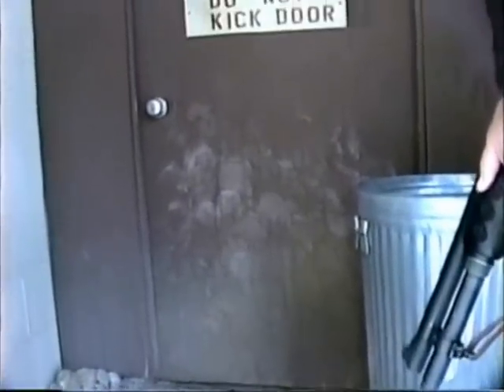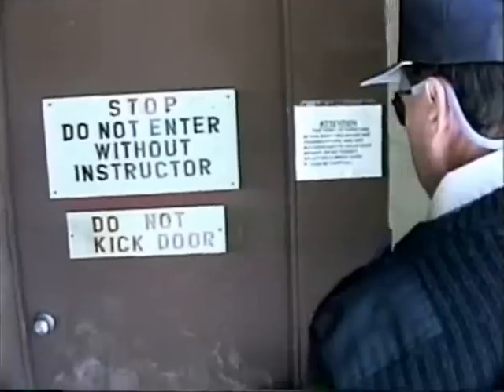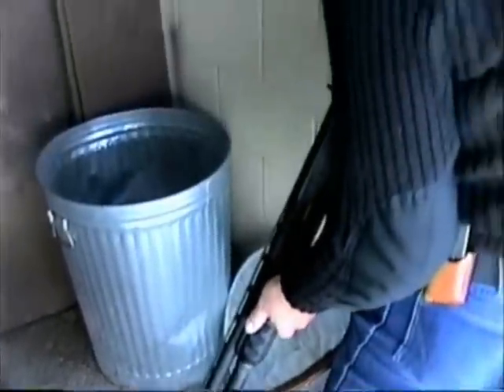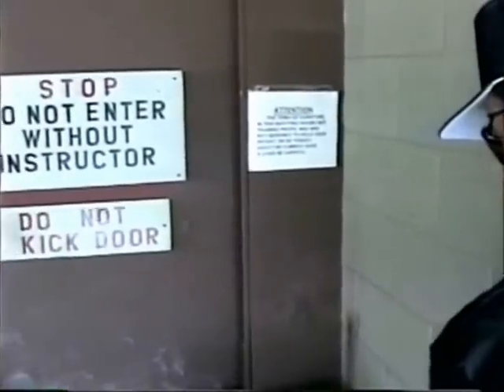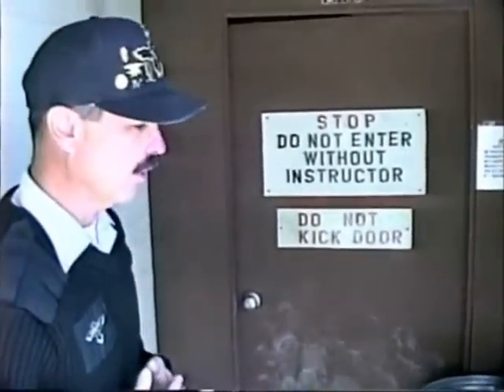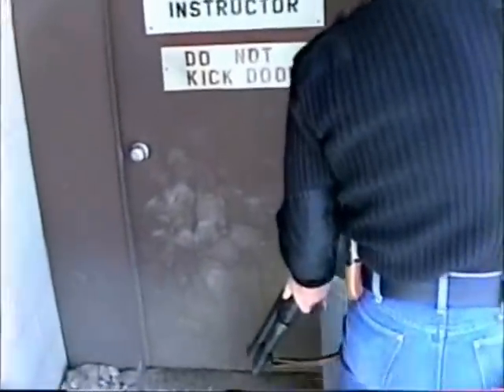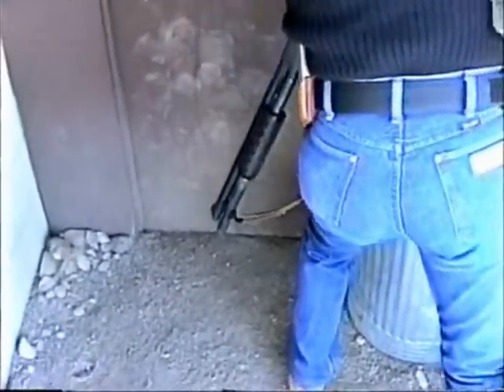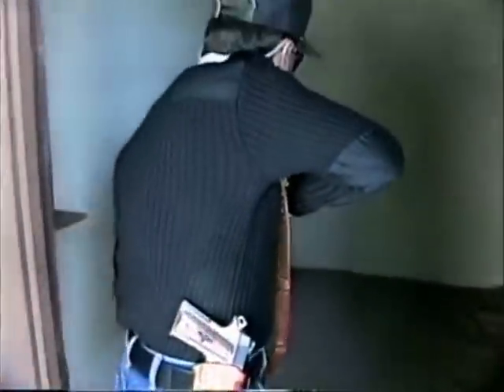Avoiding the "Fatal Funnel"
Instructional clip on avoiding the "Fatal Funnel" from Gunsite Tactical Shotgun video.